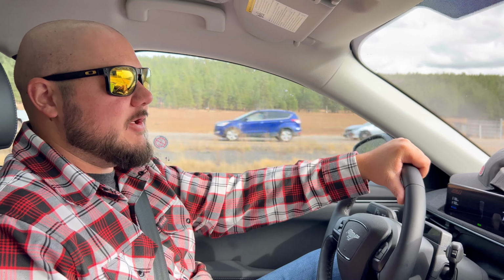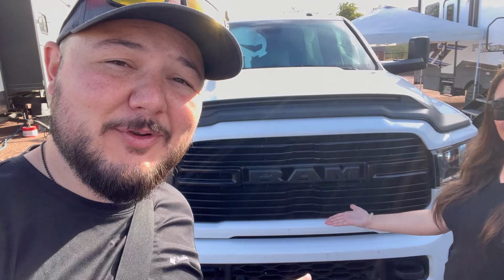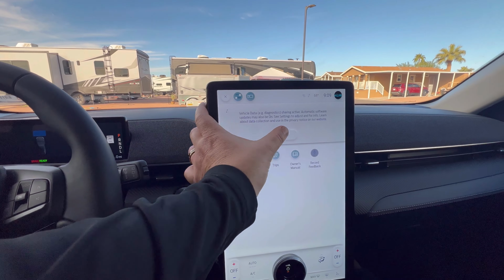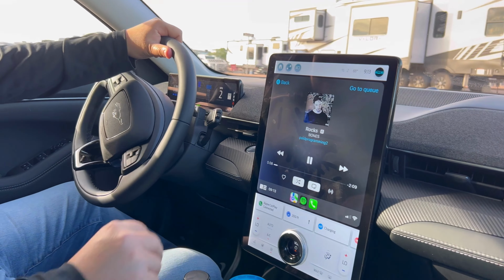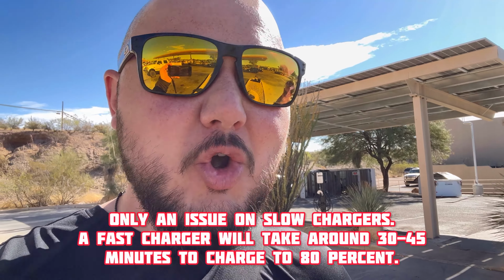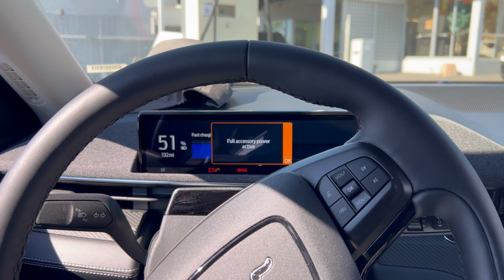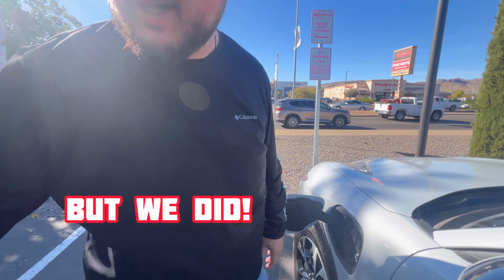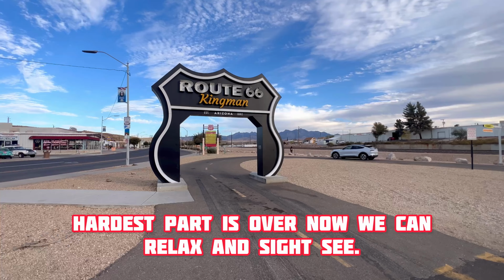Road Tripping with an Electric Vehicle?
In this video we take a road trip to Las Vegas with a Ford Mustangs Mach E. Now this is definitely different adventure for us. Normally we stop at truck stops to fill up and get back on the road pretty fast. In the EV we found out it may take long to get a charge and there might not be anything to do while you wait.

We had a ton of fun, even with almost running out of charge. The Mach E was also very fun to drive.